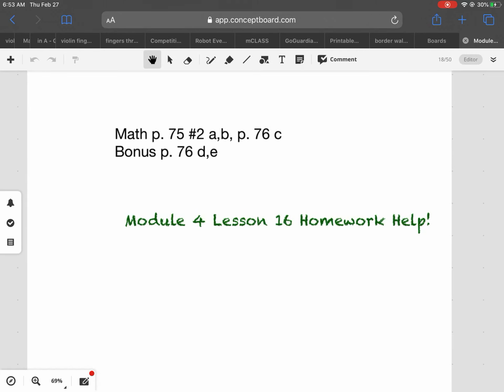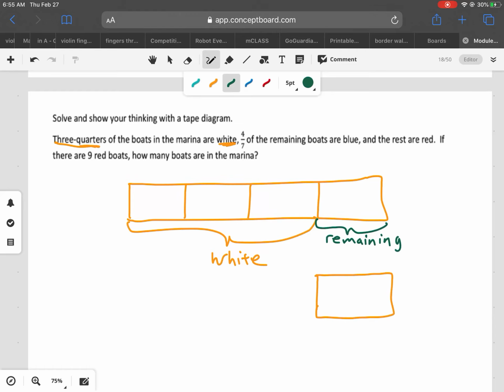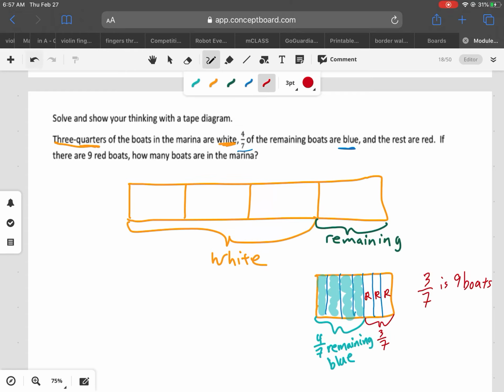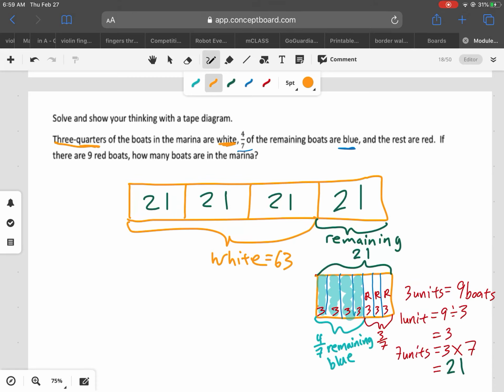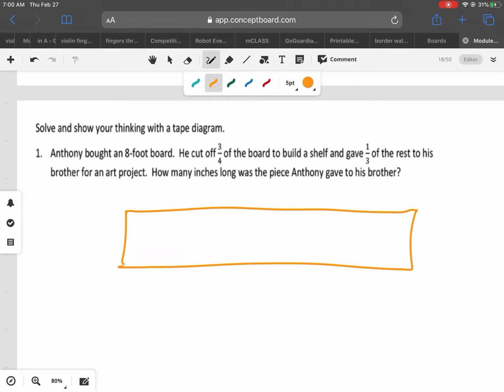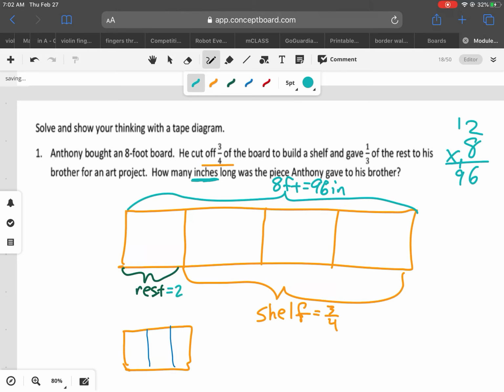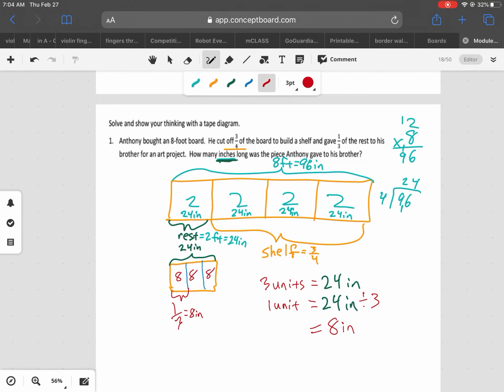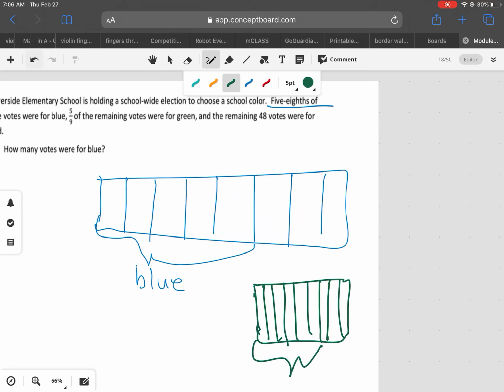Module 4 Lesson 16 5th homework Help